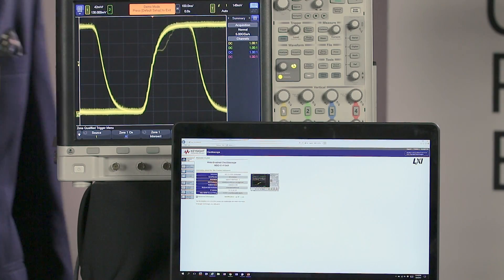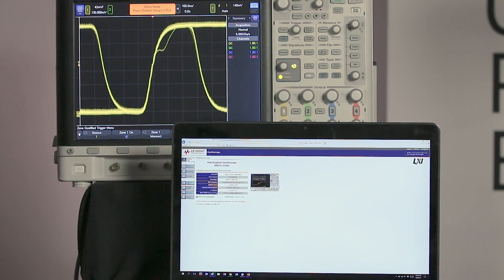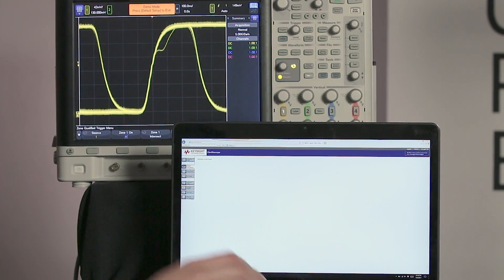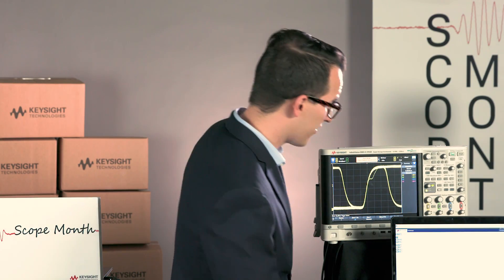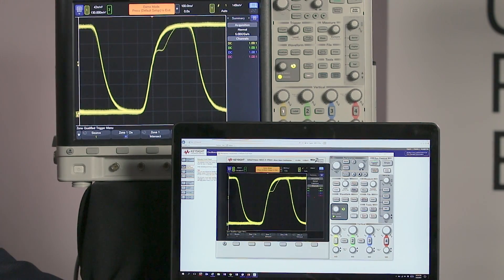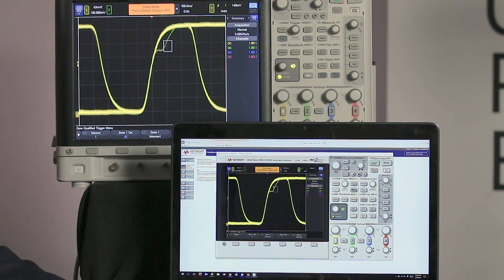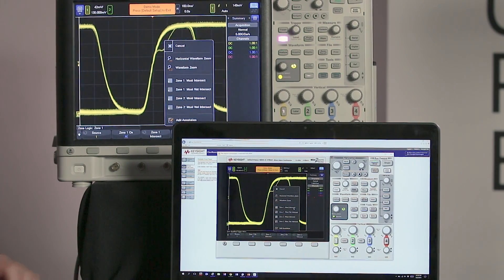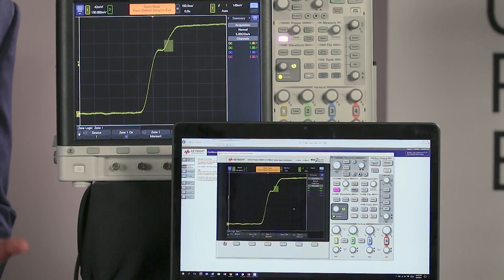Remote Interfaces and Today's SIX Scope Winners! (7-Mar-2017)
Using LXI Interface with the 4000X

(select your language first)

For beginners, I recommend the InfiniiVision 1000 X-Series or 2000 X-Series oscilloscopes.